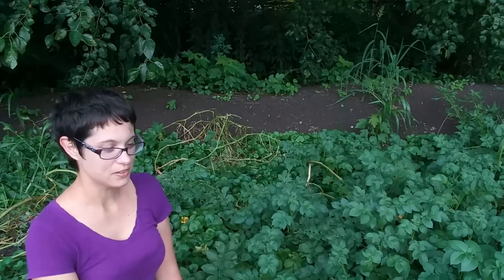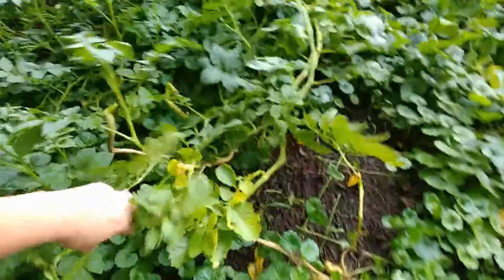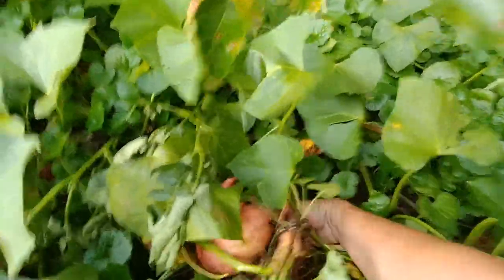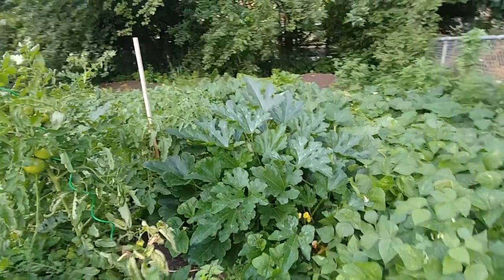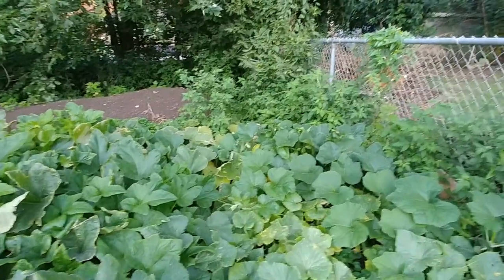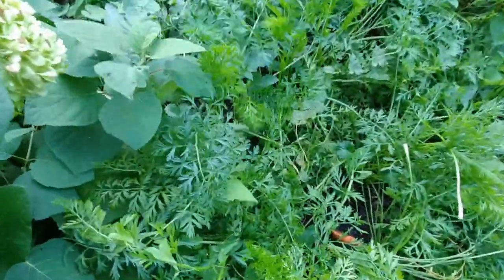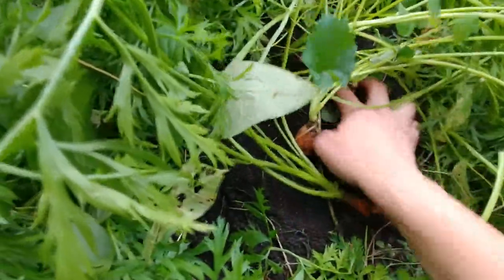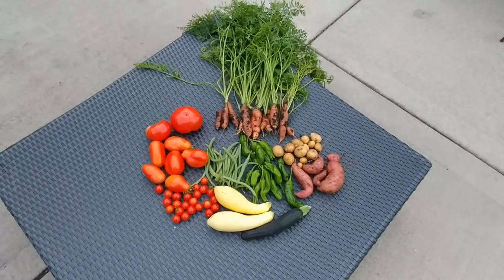Root Vegetable Harvest - Small Potato and Satisfying Carrot Haul!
If you're a garden nerd, there is something so thrilling about digging up potatoes and carrots. Follow along for the surprises.

Note: Audio in the first 2 or so minutes is rough, thankfully for the last time! I have a mic on the way right now.

Lessons learned from the garden:

1)Wait until the potato leaves wilt for larger potatoes
2)A large carrot top does not equal a large carrot